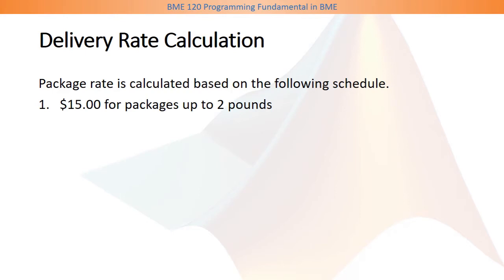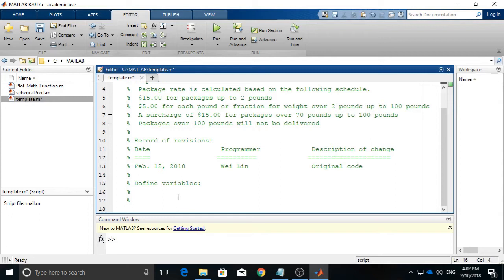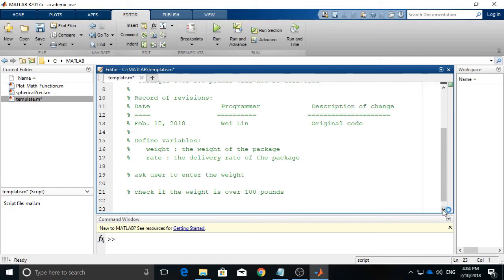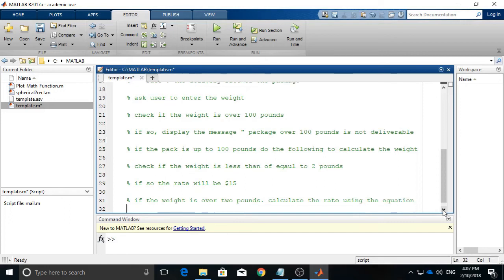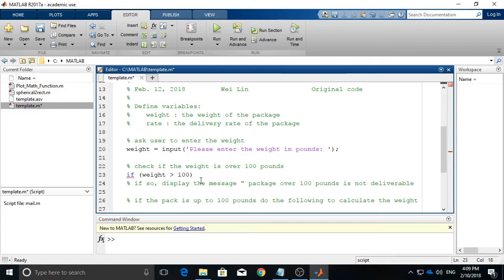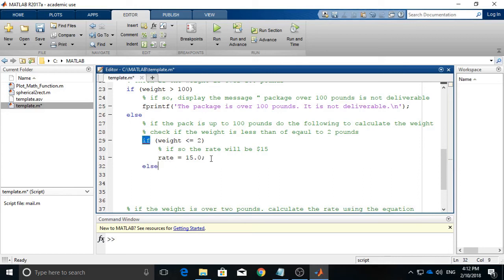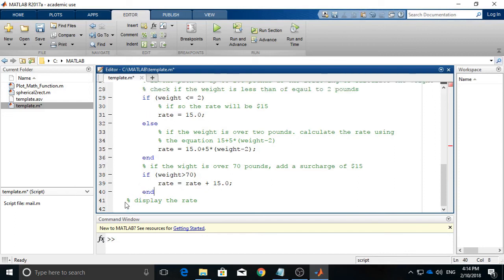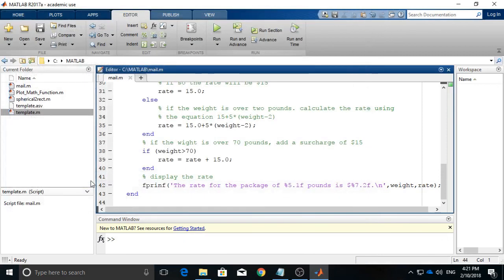IF Statement Exercise